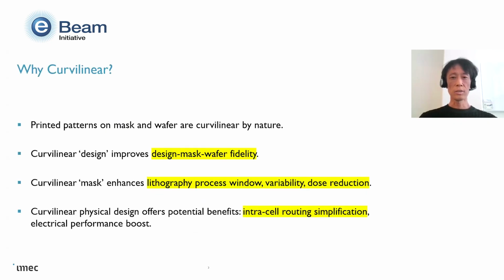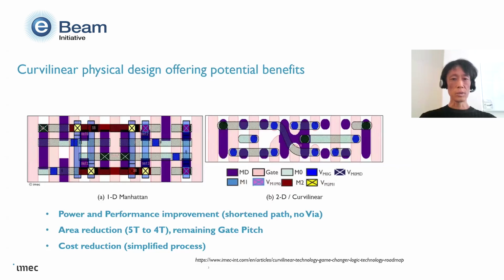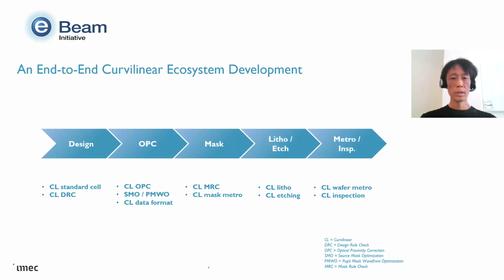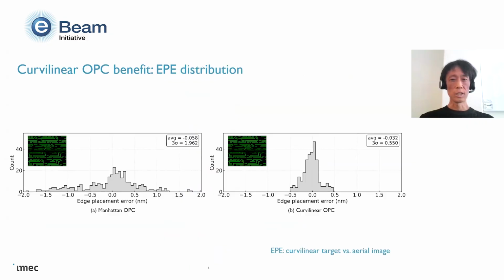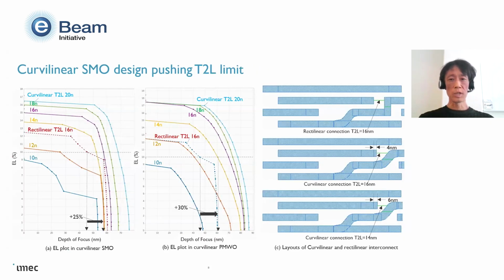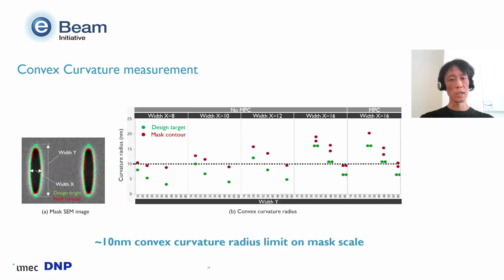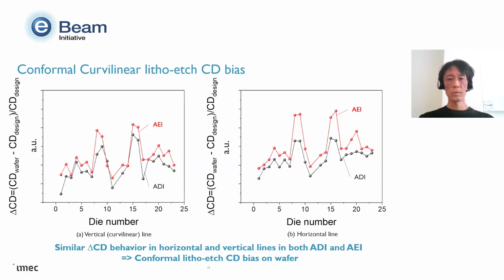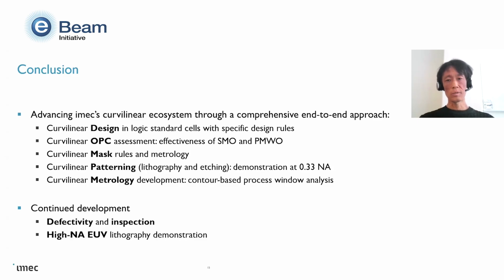Tech Talk: Kenichi Miyaguchi, imec, Holistic Approach to Curvilinear Enablement for Advanced Logic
Kenichi Miyaguchi of imec presents their holistic end-to-end approach to curvilinear enablement for advanced logic scaling – from design, OPC optimization and mask manufacturing to patterning, metrology and inspection.